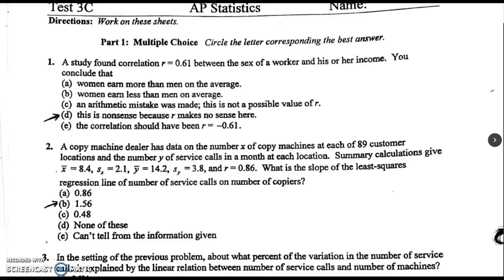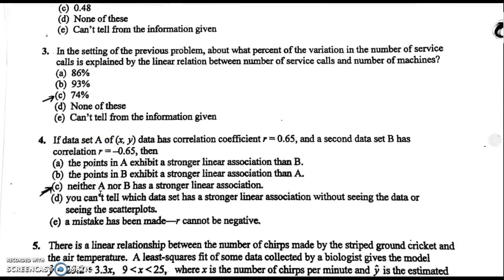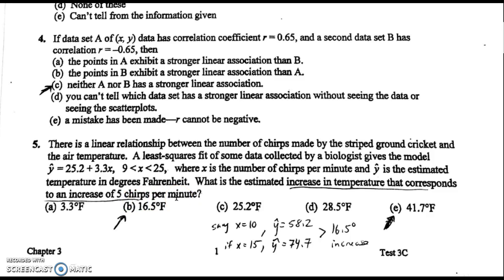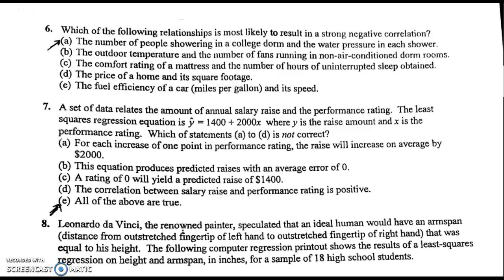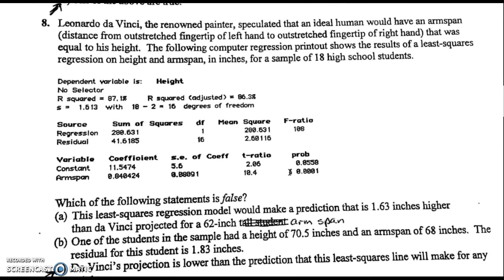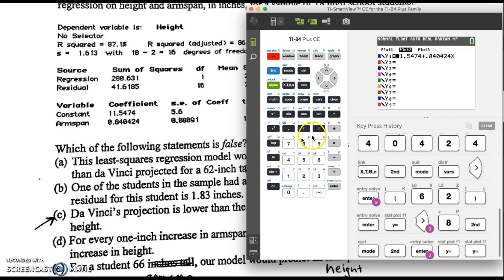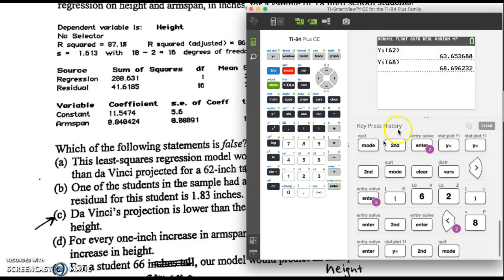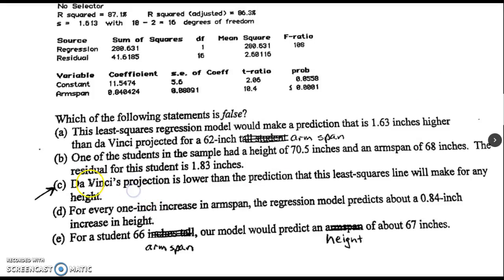AP Stats Test 3C Mulitple Choice